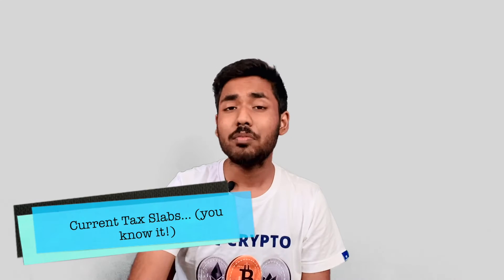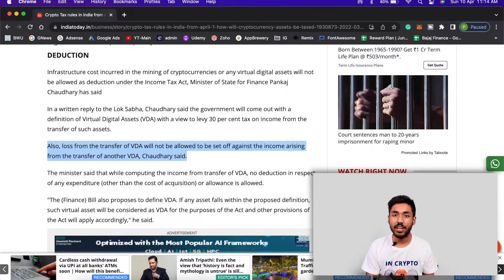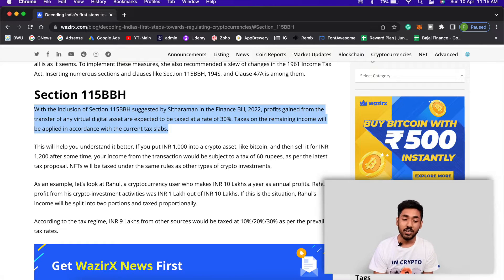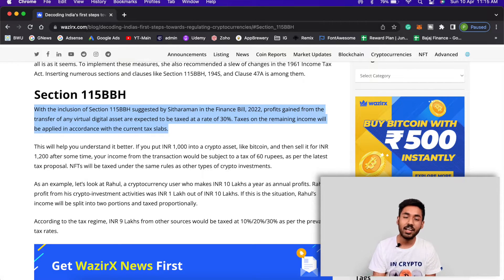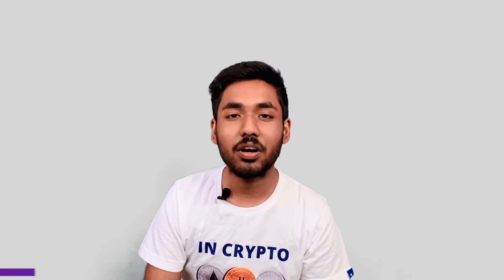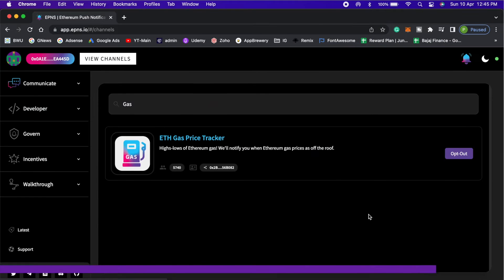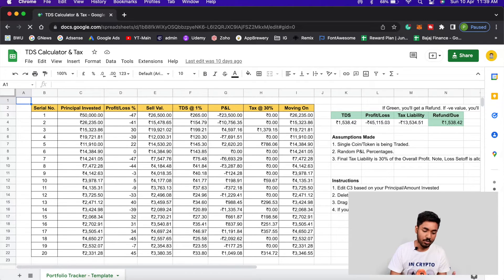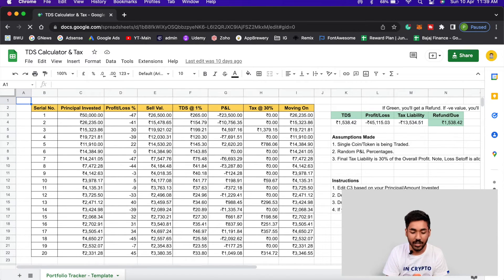Virtual Assets Tax India | TDS, Tax Doubts | Easiest Way to Save 1% TDS Legally 🤑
In this video, I talk about Virtual Assets Tax in India & ways by which people can save taxes. Apart from these two, I've also tried to clear some common myths related to Virtual Assets Taxes in India related to loss set-off and profits. Watch till the end to learn all about the Taxes.

5 Books You Should Read
🧘🏻‍♂️The Almanack of Naval Ravikant
🤔The Psychology of Money
🏦The Richest Man in Babylon
🗂Think & Grow Rich
👀Rich Dad Poor Dad

📹 Timestamps
00:00 - Today's Topic of Discussion
00:27 - Current Crypto Tax Slabs in India
00:41 - Myth 1: Not selling in INR
01:32 - Myth 2: Applicability of TDS and Taxes
02:24 - Trading on DEX and International Exchanges
03:29 - EPNS: A Quick Intro
04:18 - How to Track the Profits
05:57 - Ending Thoughts
07:25 - Outro

✨Tags ✨
crypto tax india
cryptocurrency news today
crypto taxes 2022
Crypto Tax India Doubts
How to save 1% TDS
how to save crypto tax in india
crypto india
crypto tax
crypto news today
cryptocurrency tax in india
how to save tax on cryptocurrency in india
how to pay tax on bitcoin in india